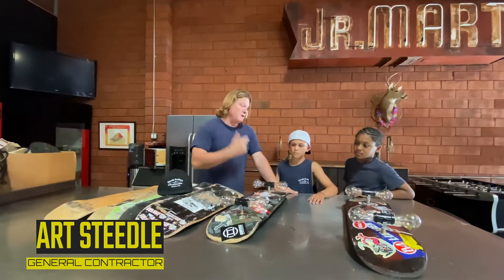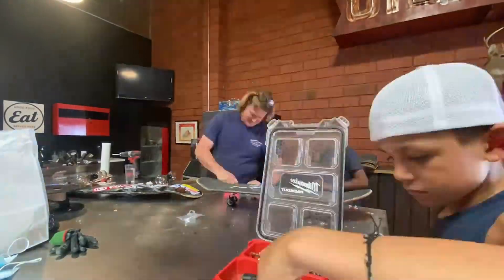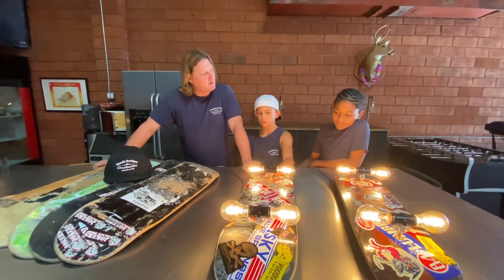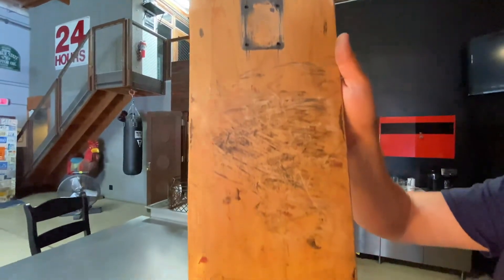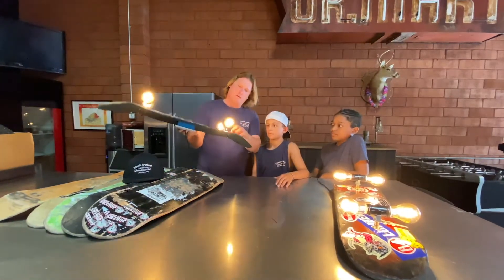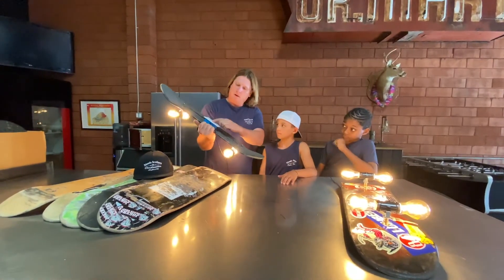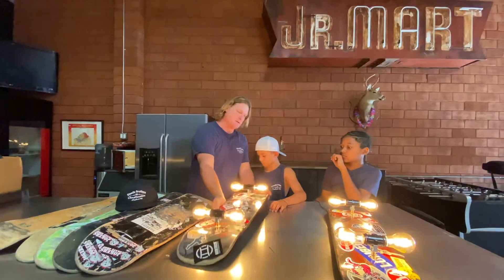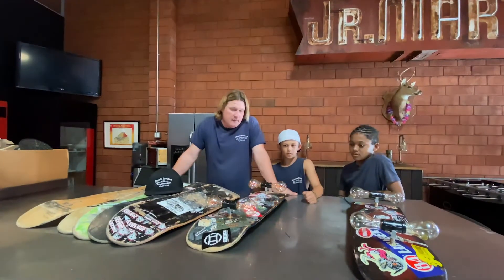MANCAMP Skateboard Lamp Project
MANCAMP: With the help of Art Steedle, Skip and Malachi make custom skateboard light fixtures to take home and keep!